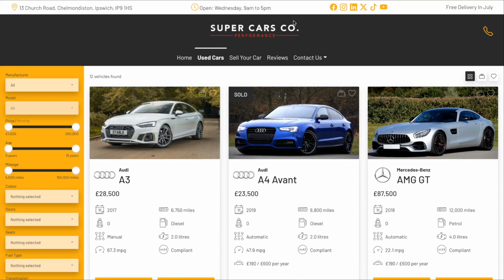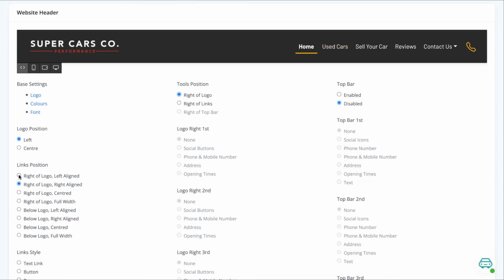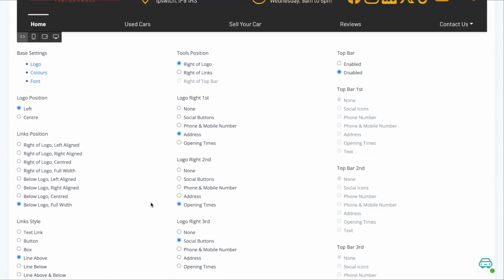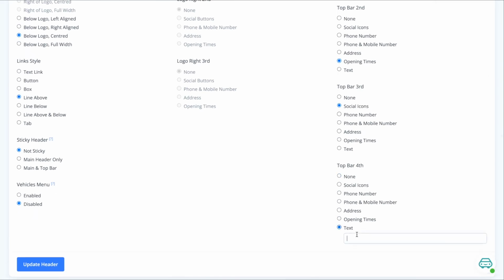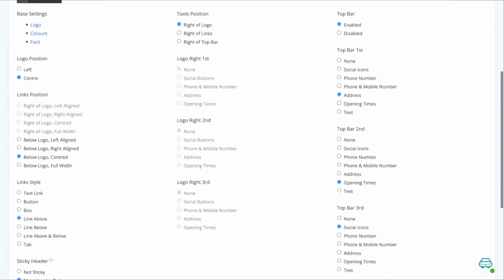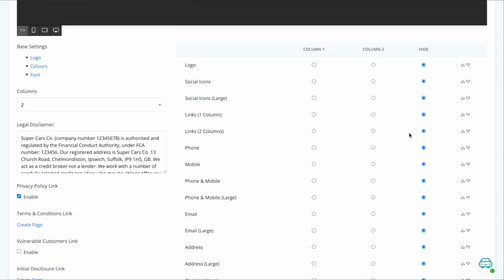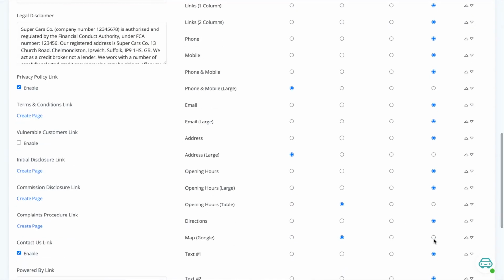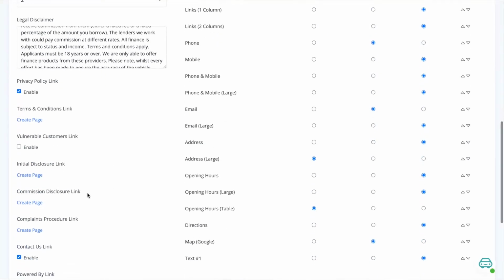MotorDesk Website Tutorial | Edit Your Website Header and Footer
Learn how to customise your website header and footer in MotorDesk. This tutorial shows how to choose which details appear across your site, including opening hours, address, contact details, social media links and map information, while using layout options and live preview tools to control how your website looks.